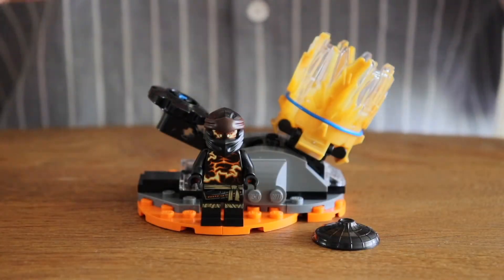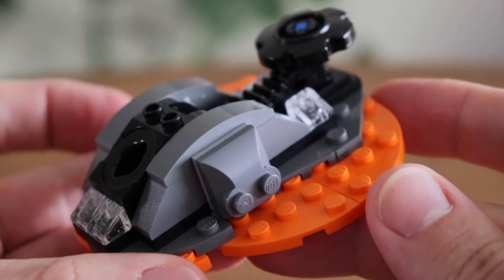Whyyyyyy...?! LEGO Ninjago Spinjitzu Burst Cole review!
Should you buy Ninjago Spinjitzu Burst Cole? Burst Spinners - fail or hit? LEGO Ninjago 70685 review

Among many small LEGO sets under $10, and among LEGO Ninjago sets retiring soon, you can find LEGO Ninjago Spinjitzu Burst Cole (along very similar sets featuring Kai and Lloyd). It’s one of those cheap LEGO Ninjago sets too.

All of them are originating from Ninjago Dungeons of Shintaro, which was the name of the 13th season of the TV show (even though canonically only Cole achieved this so-called Burst form, but I won’t nitpick… yet). As it features Ninjago Burst Cole, you can recreate with it the final battle: Cole vs Skull Sorcerer (provided you have him in your collection – it came in sets like Skull Sorcerer's Dragon or Skull Sorcerer's Dungeons).

I bought the Cole set because it seemed the most universal of those 3, I was quite curious about the concept of those Ninjago Spinjitzu Burst spinners, and because it was heavily discounted.

Did I love it? Did I hate it? Was I thrilled or disappointed?
And most importantly: as this is one of LEGO Ninjago sets retiring 2021 (A.D., that is), or to put it in different words – one of the LEGO sets retiring soon (and I mean, really soon), should you rush to your local store to pick it up as soon as you can?

Watch my review to find out!

0:00 Introduction
0:50 Set details
1:17 Box overview
1:50 Completed set
6:23 Minifigure
7:36 Spare parts
7:45 My verdict

⭐️ Set details ⭐️
• Name: Spinjitzu Burst - Cole
• Set number: 70685
• Theme: Ninjago
• Released: 2020
• Retired: 2021 (soon-to-be)
• Piece count: 48
• Number of minifigs: 1
• Recommended retail price (RRP): €9.99 / $9.99 / £8.99 / 44,99 PLN

You can find more info about this set in the following LEGO databases:

I used all of the above while preparing this video and I use them on daily basis to satisfy my everlasting hunger for LEGO knowledge.

Subtitles in languages other than English were autogenerated so minor errors may occur.

🎬 I aim to add a new video once a week but life, uh, gets in a way - so as often as possible!

The set presented in this video was bought by myself for myself and with my own money.
All opinions I present here are my own.